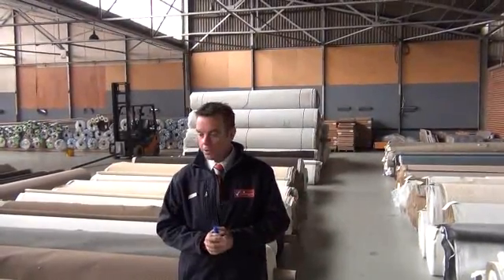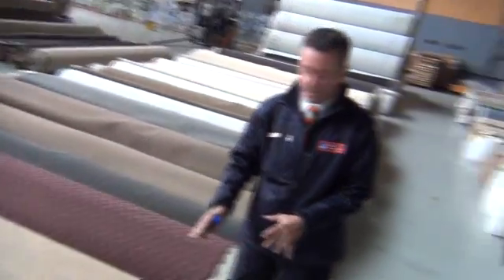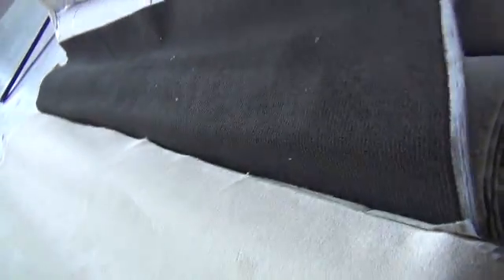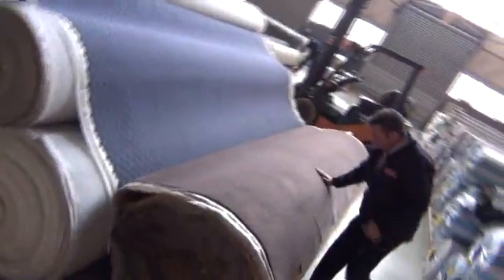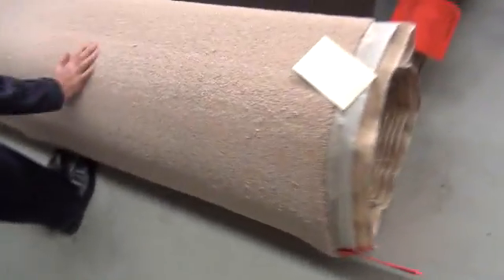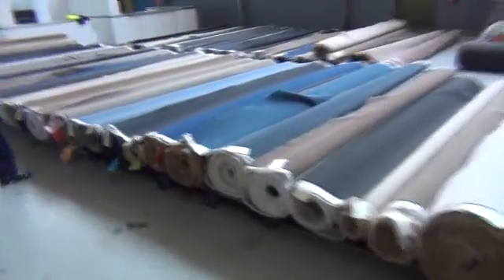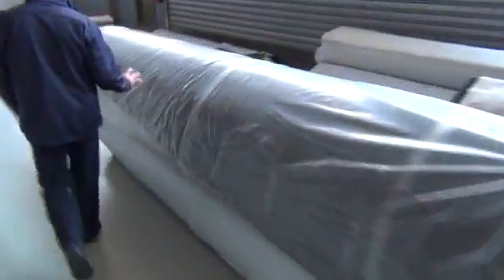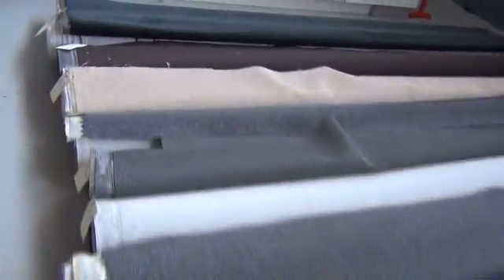Carpet Auction Preview 6 June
A sneak peek at tomorrow's carpet auction at Fowles.